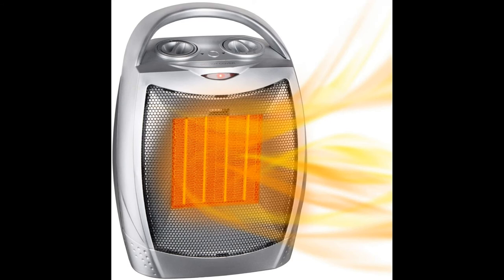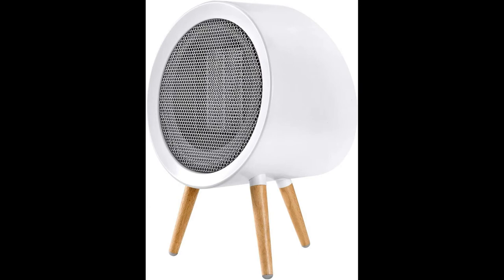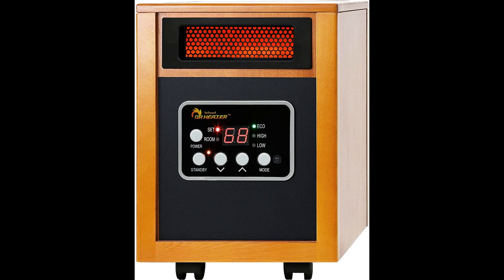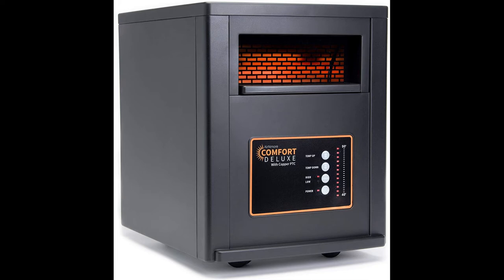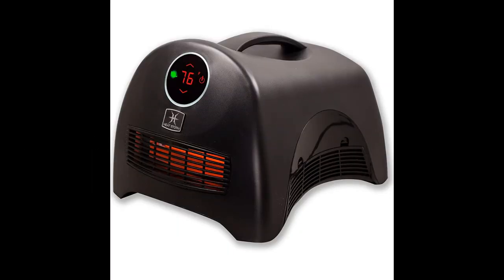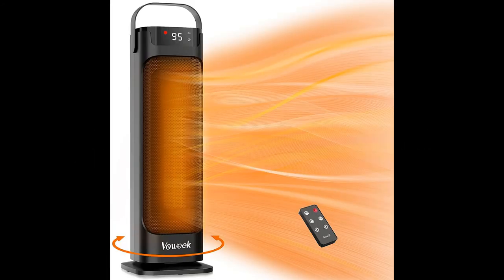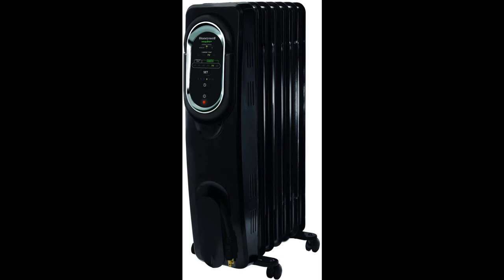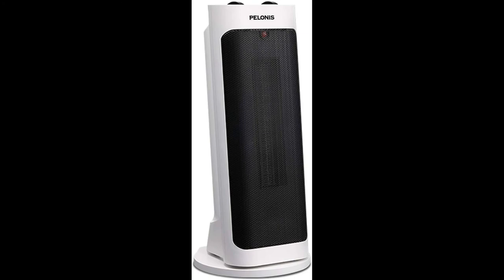The 12 best energy efficient space heaters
Space heaters are a great way to stay warm during the winter without having to rely on your furnace, but finding the right one can be challenging.

In this video I share my 12 favorite space heaters that will keep you warm and save money!

Full article: